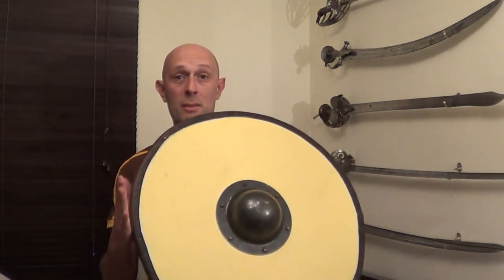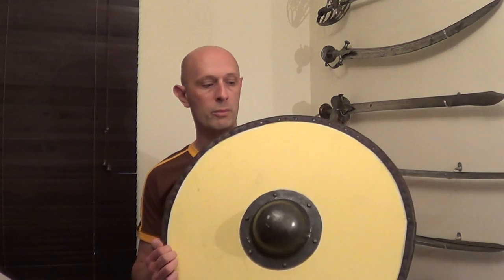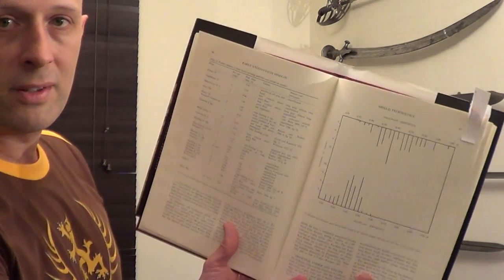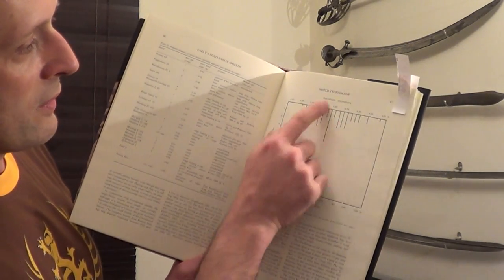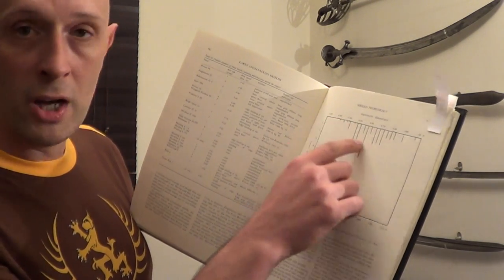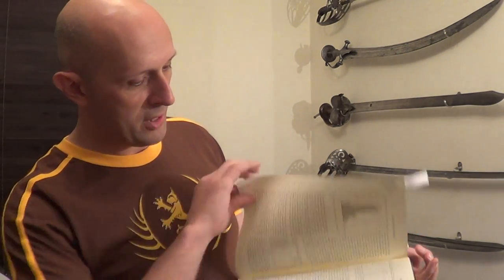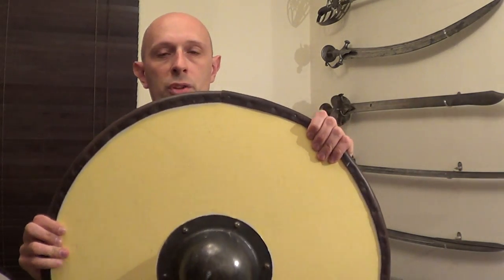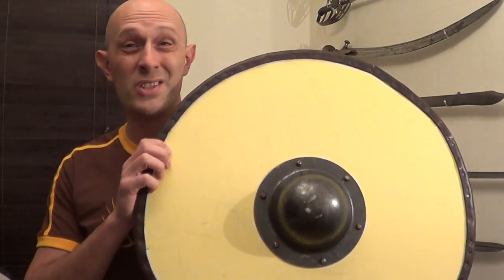Early Anglo-Saxon dark age shield sizes - some stats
Many people state that boss-gripped dark age round shields must be above a certain size. Well according to archaeology, they are wrong.